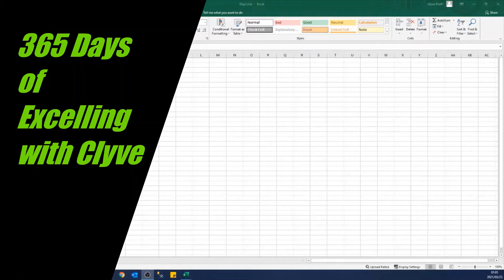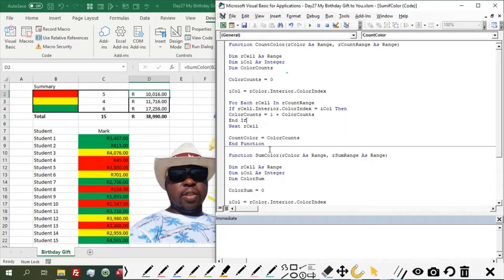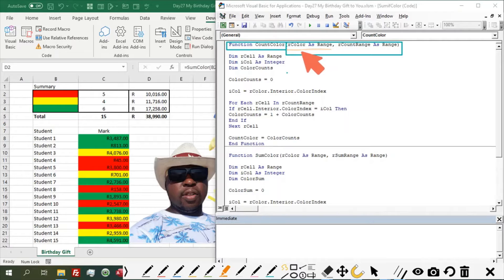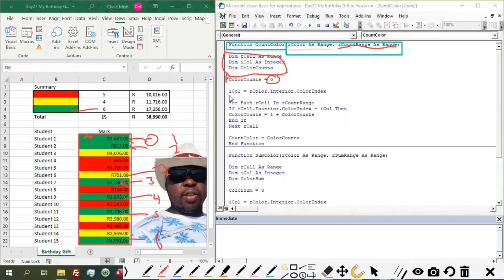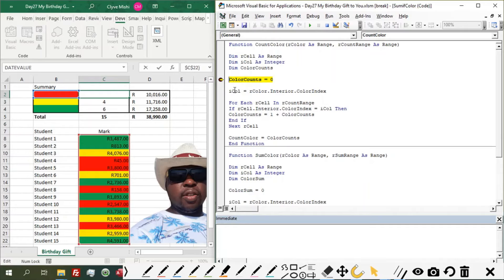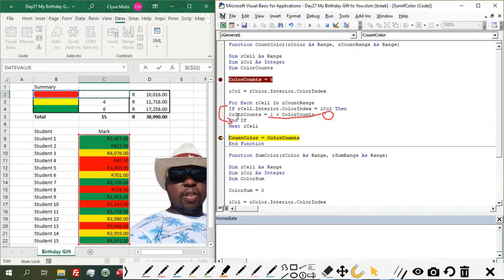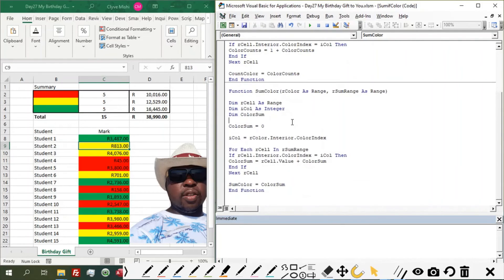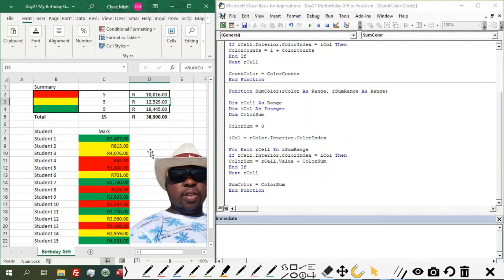Day27 SUM IF CELL IS RED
'1) TO COUNT IF CELLS ARE A SPECIFIC COLOUR:
Function CountColor(rColor As Range, rCountRange As Range)

Dim rCell As Range
Dim iCol As Integer
Dim ColorCounts

ColorCounts = 0

iCol = rColor.Interior.ColorIndex

For Each rCell In rCountRange
If rCell.Interior.ColorIndex = iCol Then
ColorCounts = 1 + ColorCounts
End If
Next rCell

CountColor = ColorCounts
End Function

'2) TO COUNT IF CELLS ARE A SPECIFIC COLOUR:

Function SumColor(rColor As Range, rSumRange As Range)

Dim ColorSum

ColorSum = 0

iCol = rColor.Interior.ColorIndex

For Each rCell In rSumRange
ColorSum = rCell.Value + ColorSum
End If
Next rCell

SumColor = ColorSum
End Function